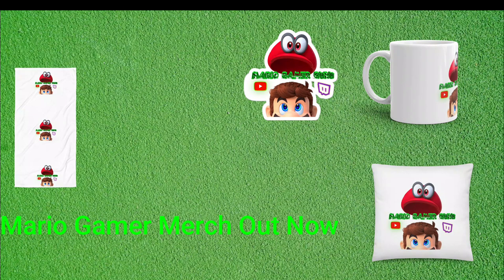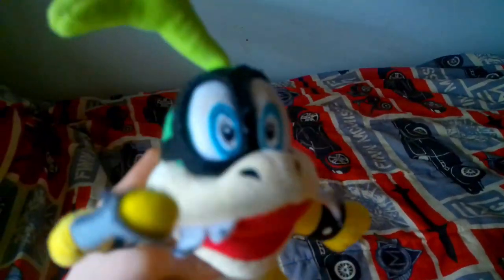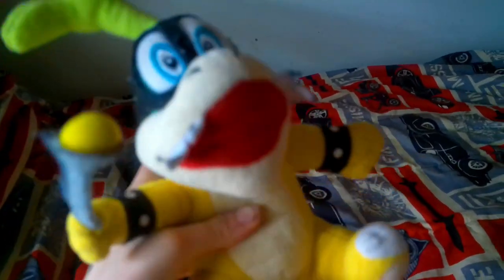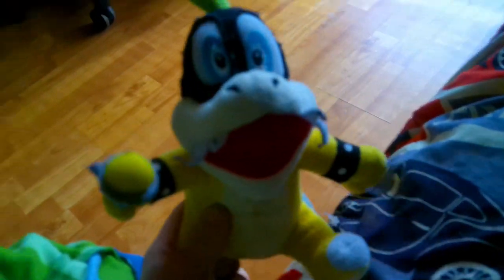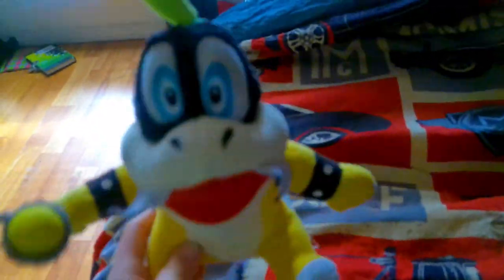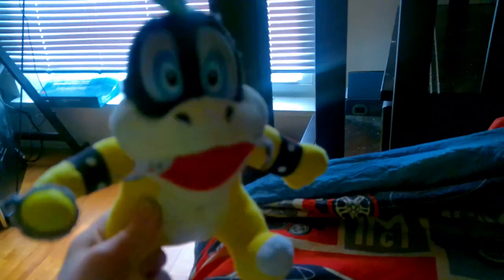i Order one of my Merch Mario Gamer Guru Mug Video Coming Soon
xbox name MarioGamer#7138
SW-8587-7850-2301